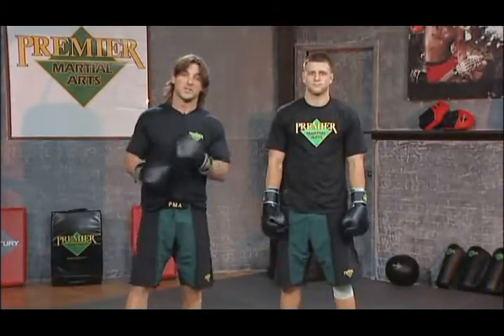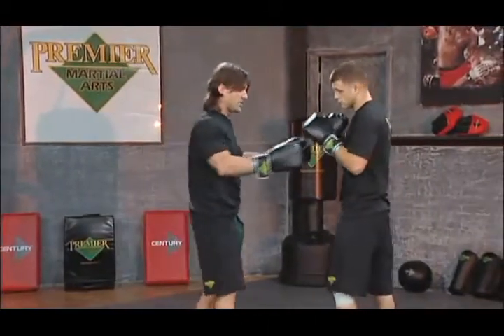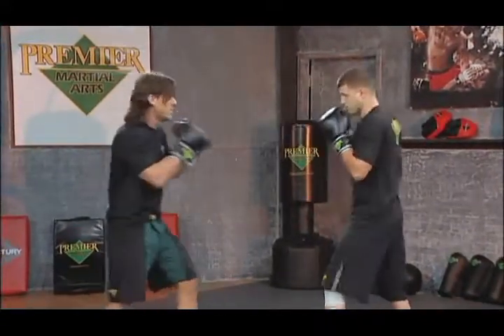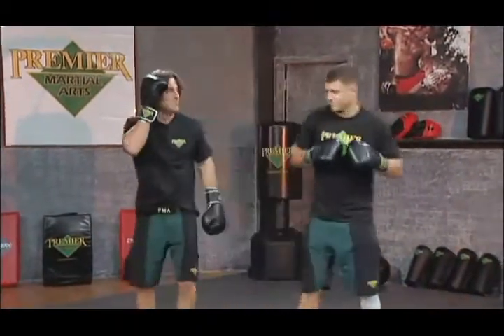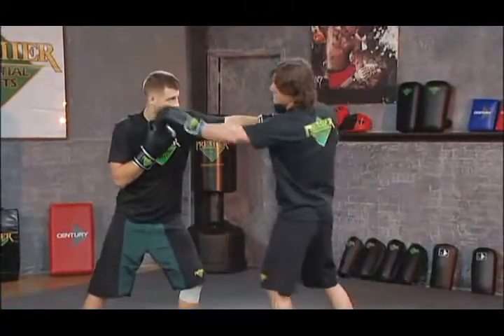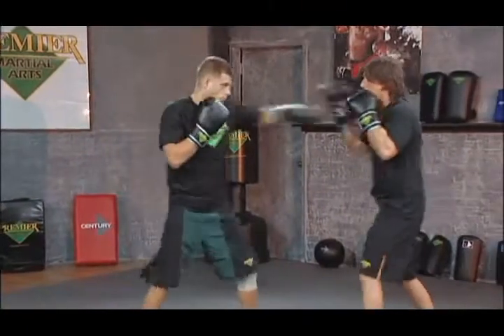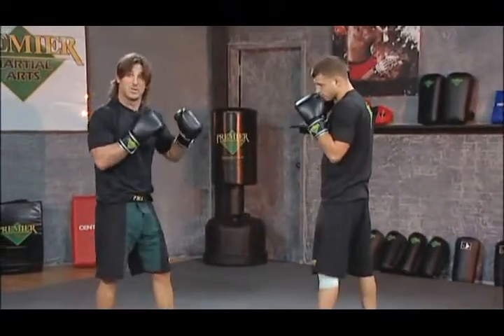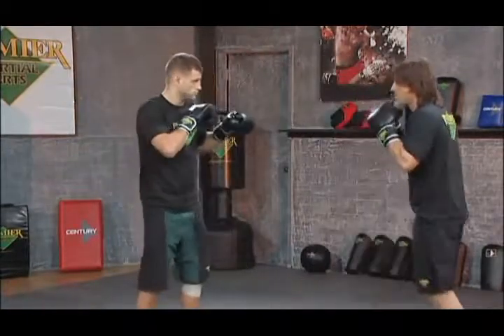Introduction To Sparring | Progressive Integration | Chin Checks